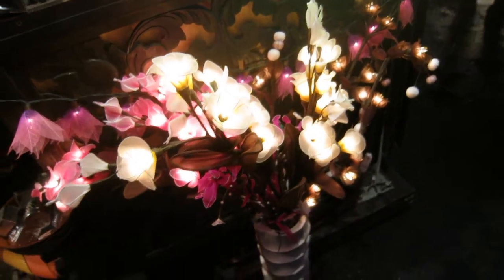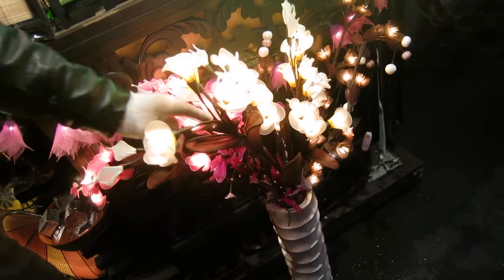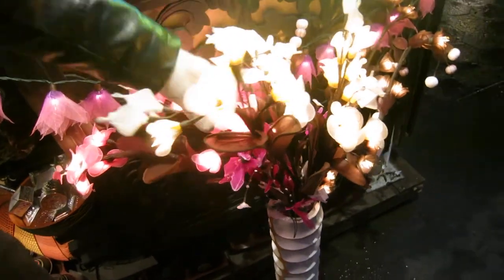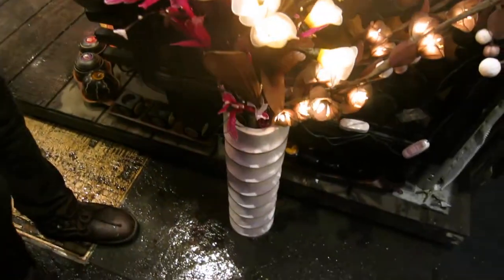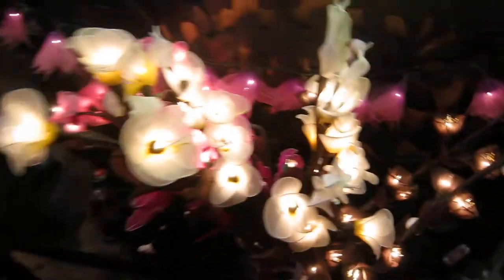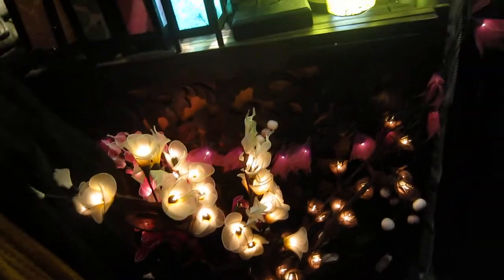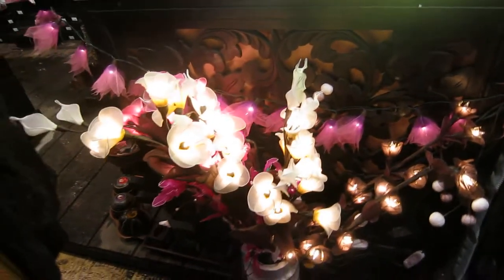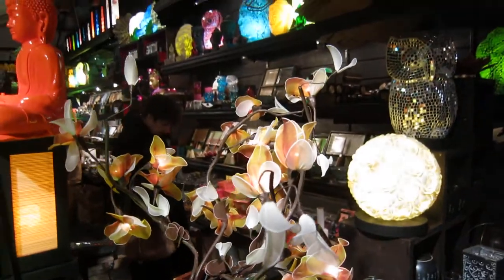Electric Flowers Are A New Form Of Art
A few years ago, I shot a video in a Christmas Pop-Up lot in NYC.  This is that memorable video.  We need a crown of electric flowers to use on various types of statuary.